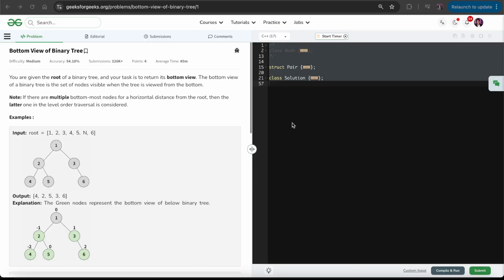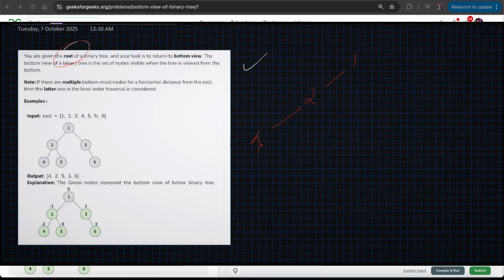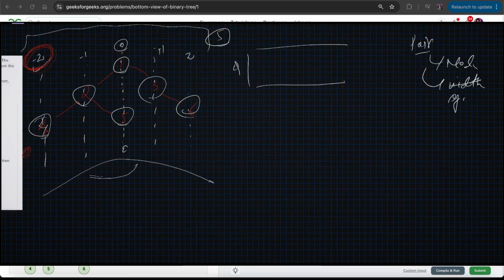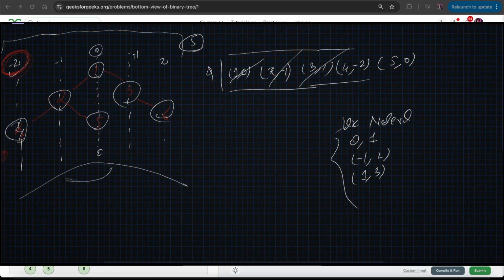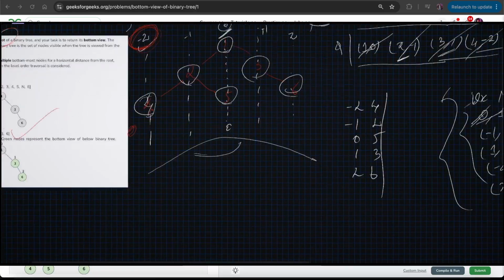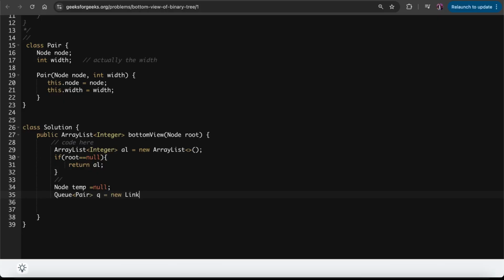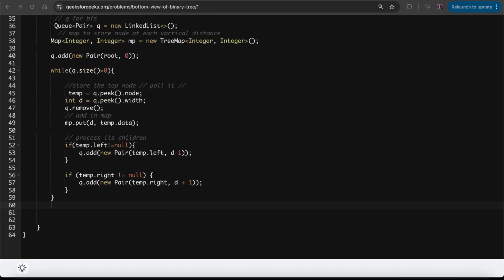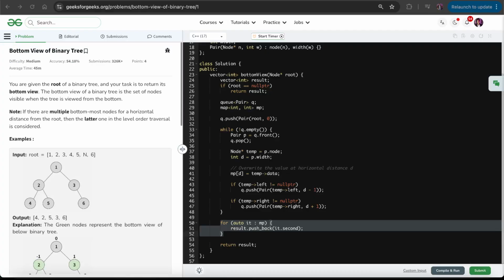D-588 | Bottom View of Binary Tree | amazon | GFG POTD today 7 Oct 2025 | Problem Of The Day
For Computer science enthusiast.

w
Chapters
Drawing Explanation: (00:00 )
Code Explanation Recursive: (07:27 )
C++ Lovers : (11:10)